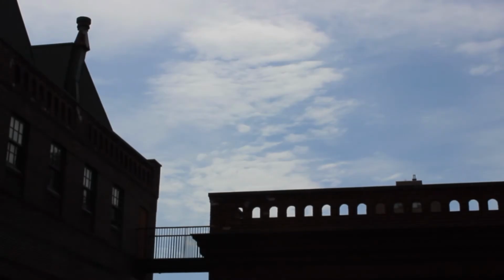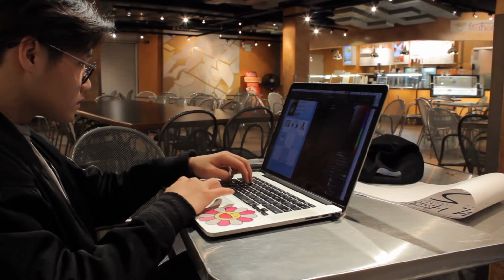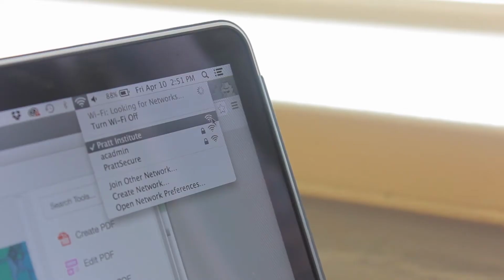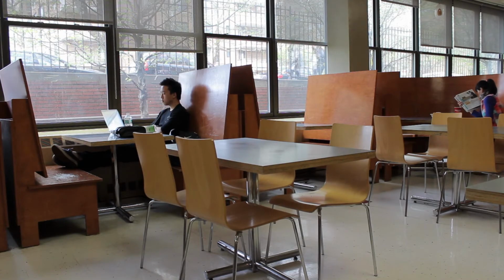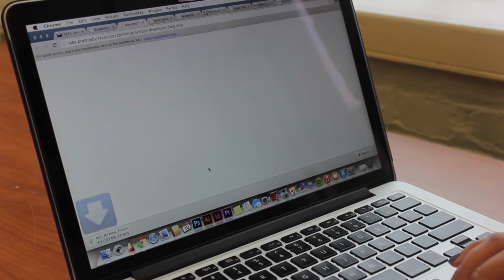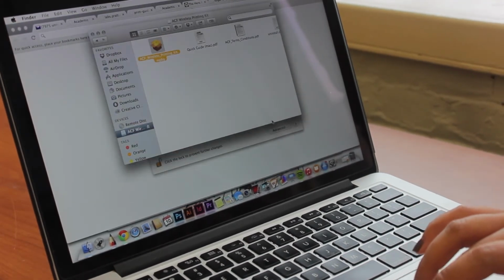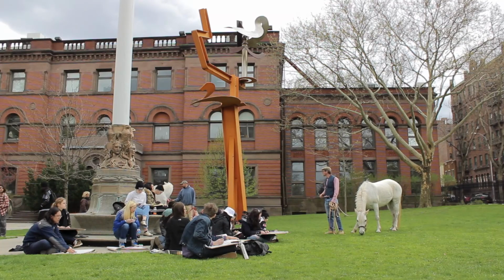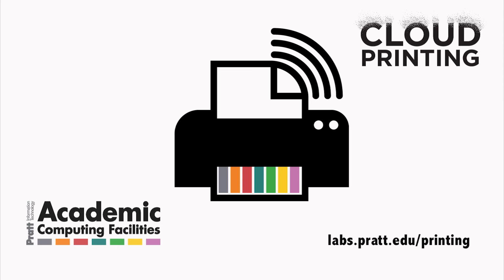Cloud Printing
Cloud Printing is here!
Print from your studio, dorm room or while relaxing on the lawn. Use your laptop or mobile device to print and release on the go.